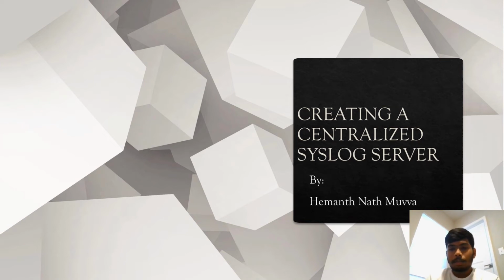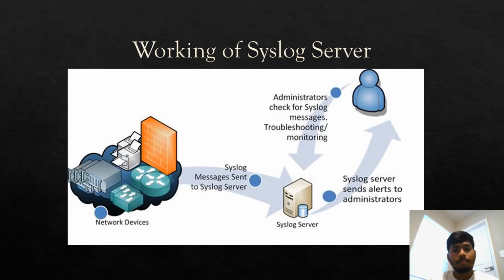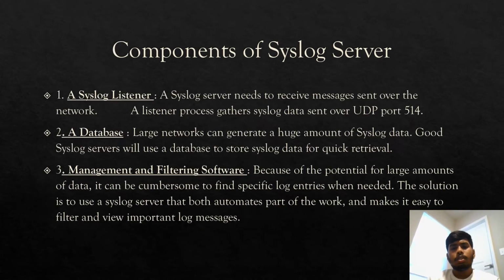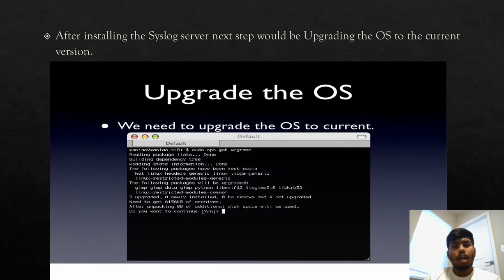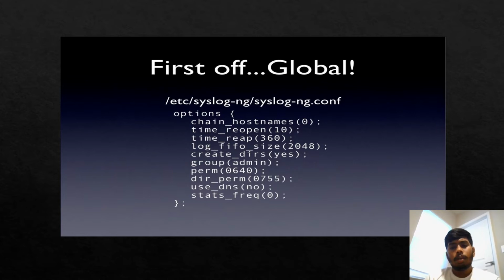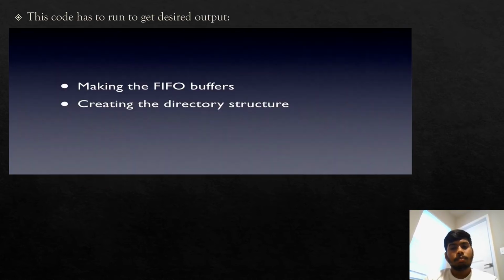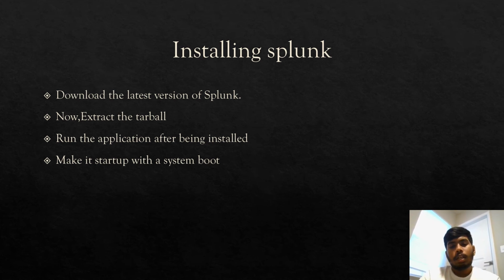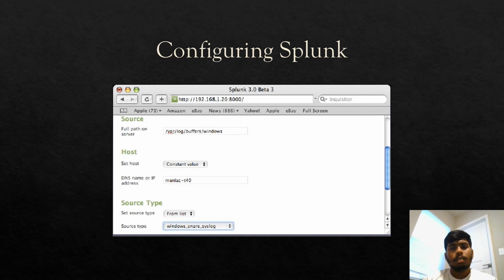CREATING A CENTRALIZED SYSLOG SERVER 1